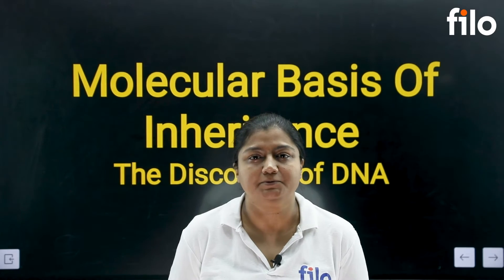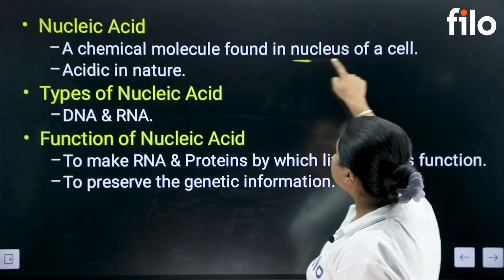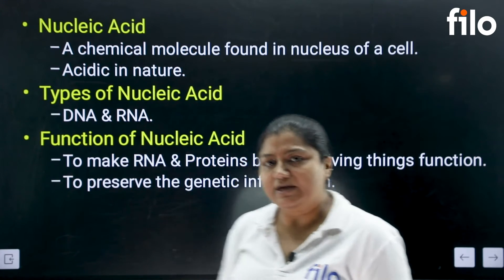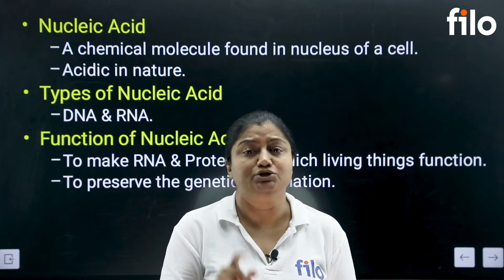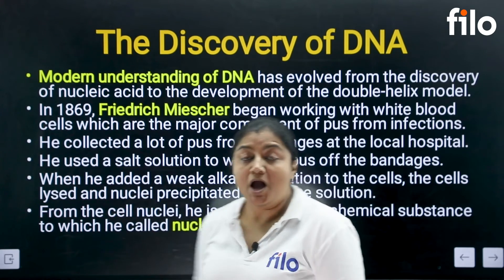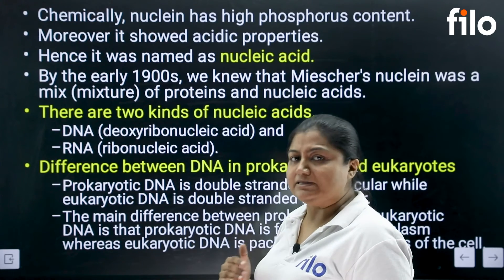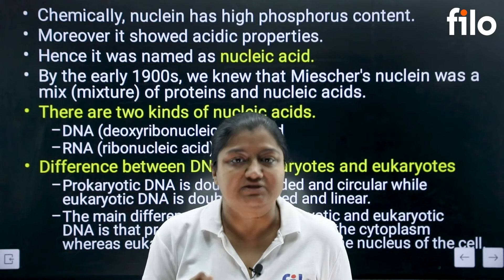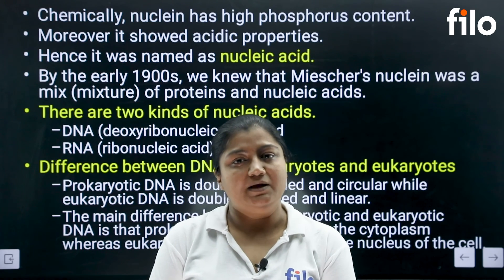Molecular Basis of Inheritance | Discovery of DNA | Class 12 | Under 6 Minute | Filo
This video presents the topic of Discovery Of DNA.
The topic is from Molecular Basis of Inheritance from class 12th. It is a part of the series of under 6 Minutes videos wherein you will get to learn everything way under 6 minutes.

This video will help you in preparing not only for class 12th but also for NEET 2022

Video Presenter: Ms. Daksha Kaushik, PhD. Biotechnology
Senior Academic Expert (Biology), Filo

The video is presented by Filo, an on-demand tutoring platform that connects students with India’s top 1% tutors in less than 60 seconds.
So students, gear yourself up, clear your concepts and get answers to all your questions with Filo.

Best of Luck! Team Filo!